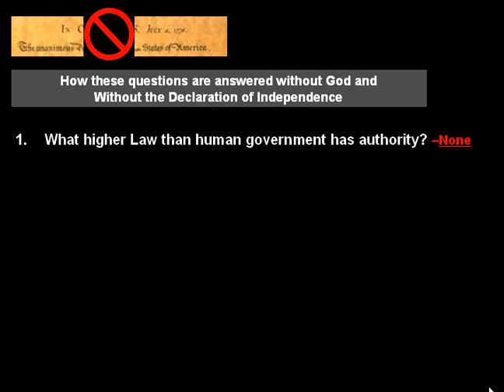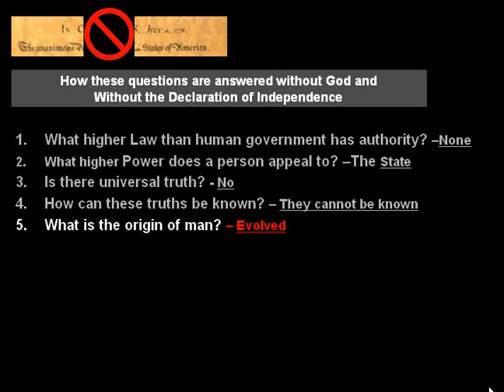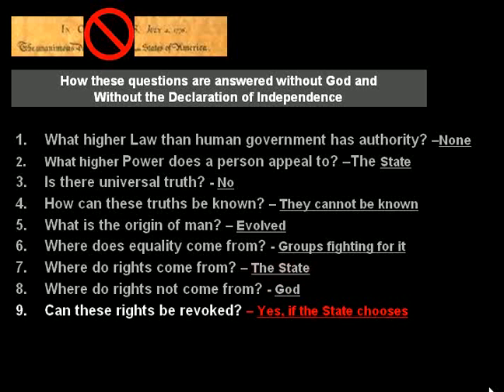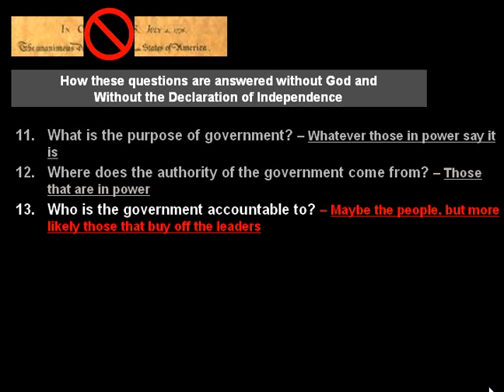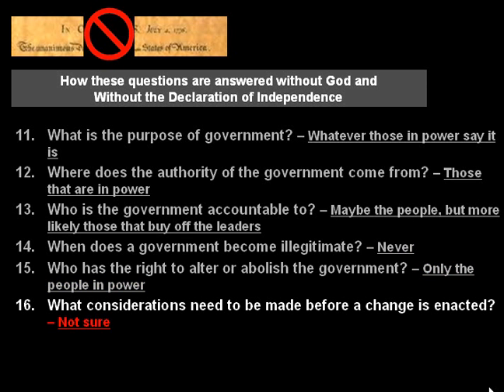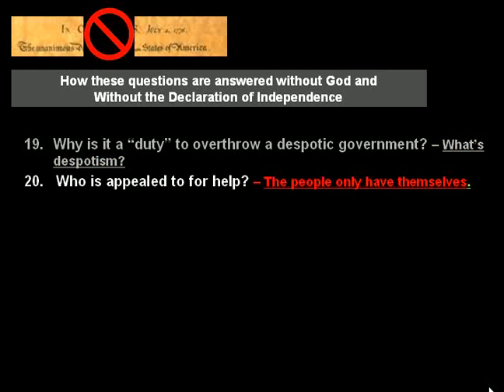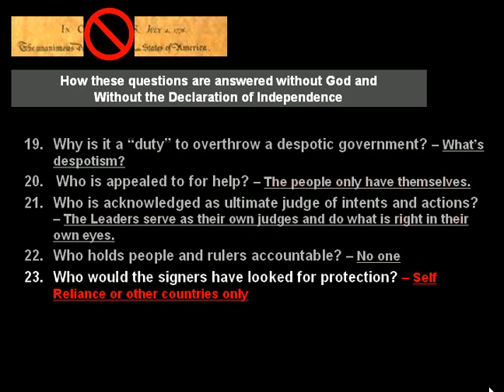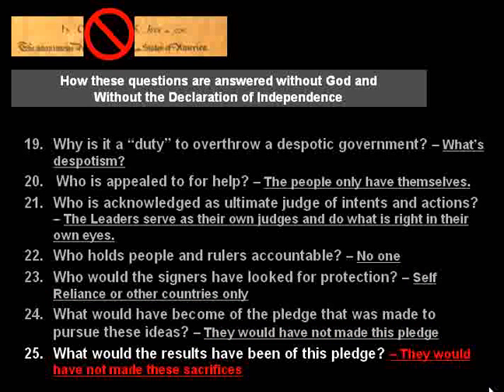Declaration of Independence - 25 Questions with Alternative Answers - 4m